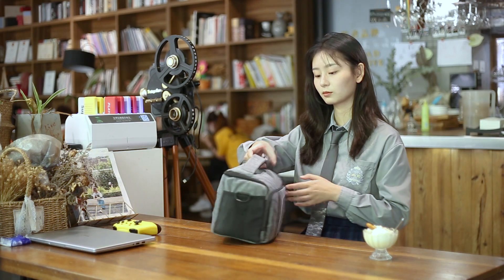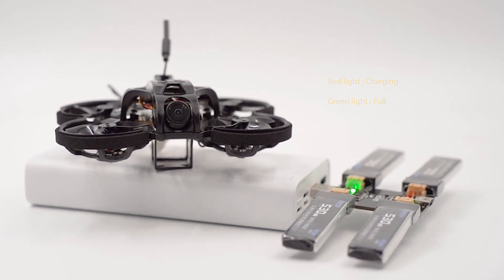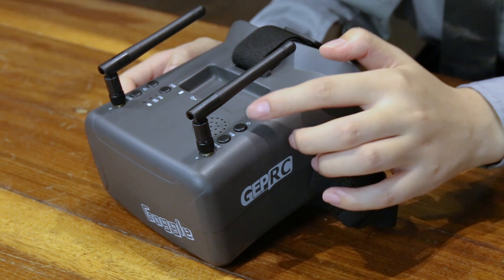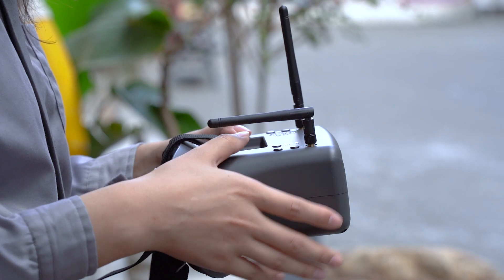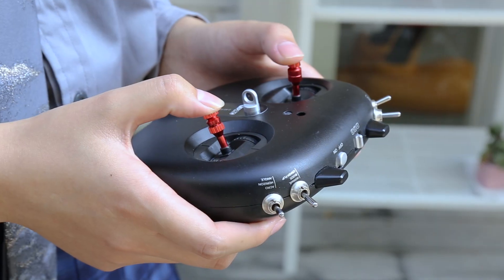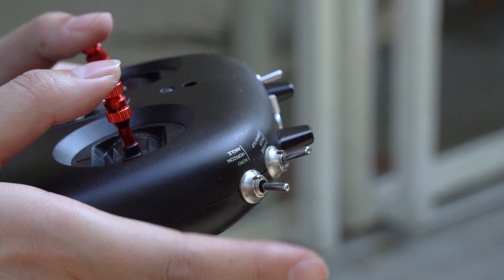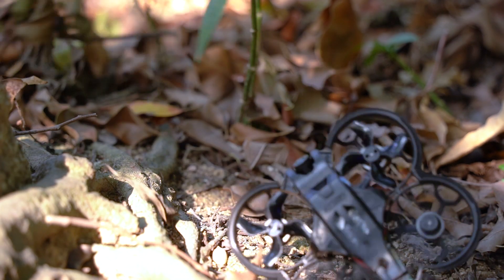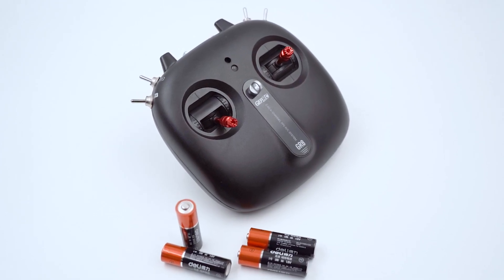GEPRC TinyGo Kit Guide. 【$199 for a starter kit】TinyGo Swept into the lead with perfect performance.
TinyGo Swept into the lead with an almost perfect performance.
Best Starter Kit, Just only $199. It may be difficult to believe but you deserve it.   This looked like the beginning of a terrific flight Experience Literally

TinyGO”  Kit which is suitable for any novice from scratch and Indoor flight. Through a great number of tests, Better technical indexes and Good performance were obtained.TinyGO currently has two versions: the Indoor version and the 4K professional version. 4K can record 4K 60fps video.

TinyGO is RTF Kit for Indoor Flight. The Kit contains a high-definition 800x480px FPV Goggle and the latest GEPRC GR8 Remote Controller. It supports 8 channels and is specially designed for indoor and novices. The remote control has a good feeling of control and It is lightweight and easy to carry. The good point is that you don’t need to carry heavy equipment. With our customized GEPRC Fly Bag, it’s very convenient to go to the field, travel, and Indoor flight.

Please follow GEPRC Instagram and Facebook
Learn more about GEPRC next great technology experience and High-quality items